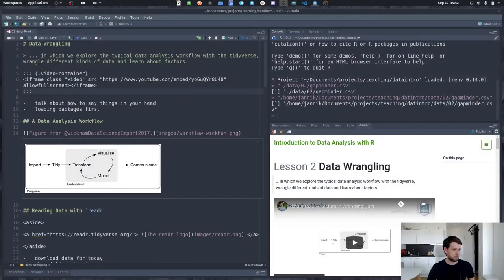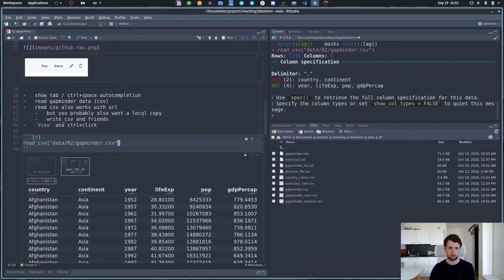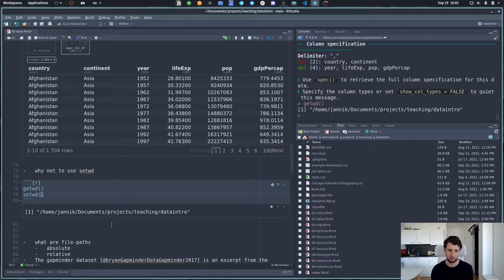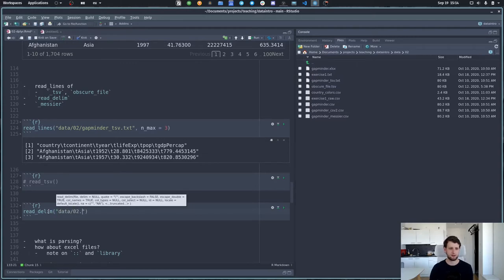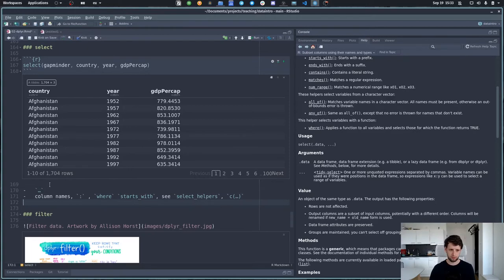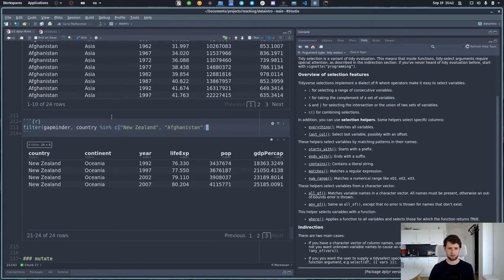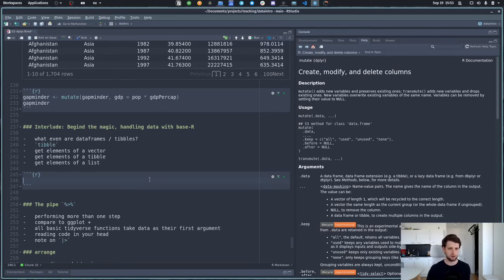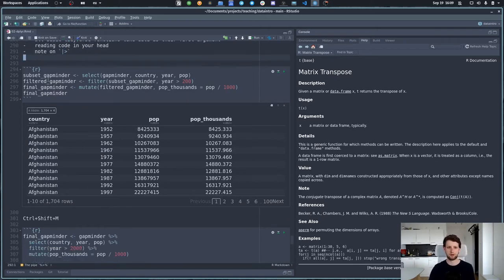02-data-wrangling: Introduction to Data Analysis with R [2021]